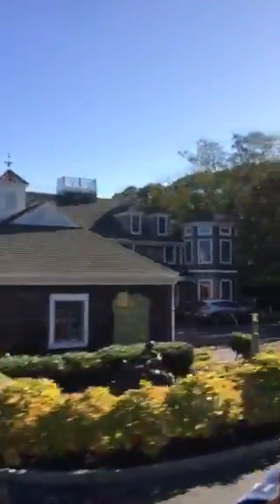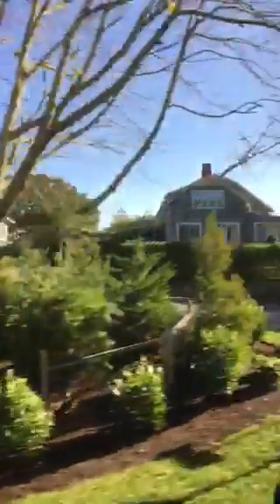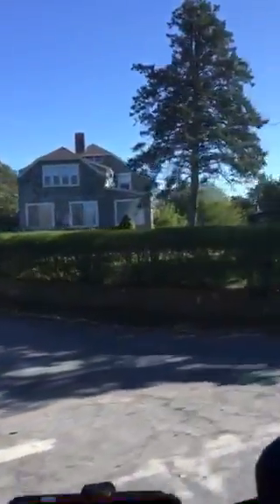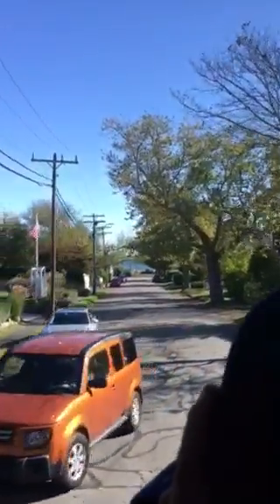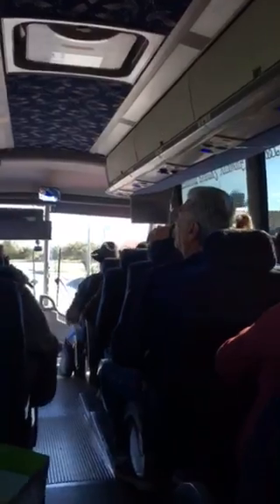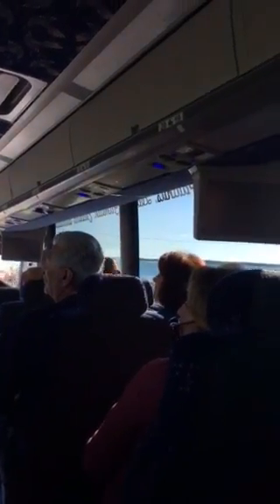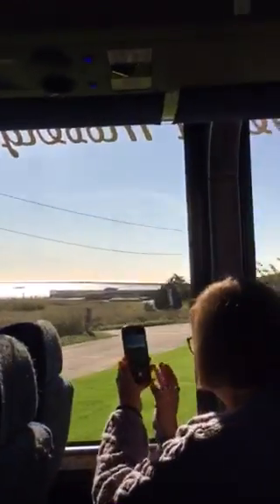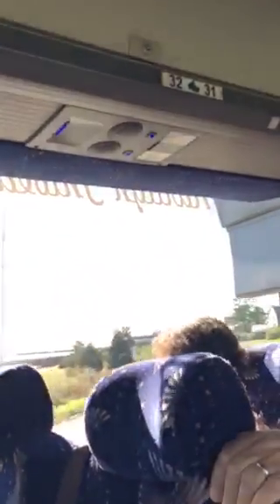Bus tour Hyannis Massachusetts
View of neighborhood in Hyannis back street toward Kennedy compound